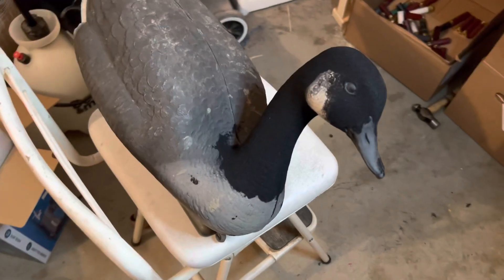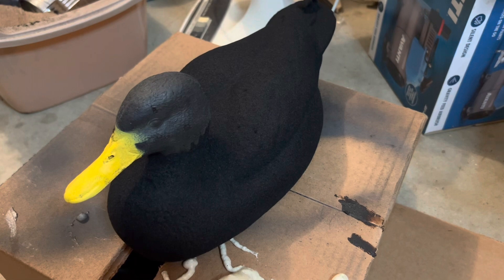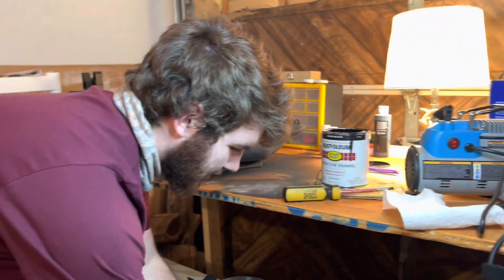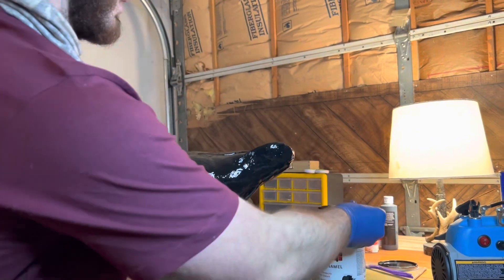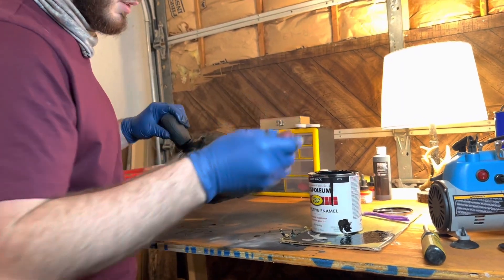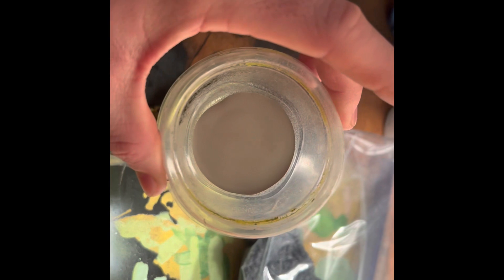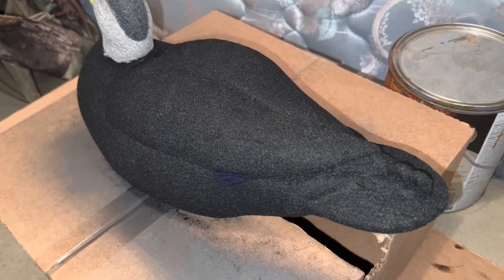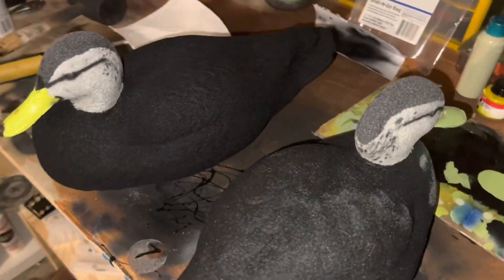Decoy Flocking!! (Black Ducks)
All flocking bought from Amazon.
Black
White
Creme

Video equipment:
Camera-IPhone 13 pro max
Lighting- lighting ring

Recorded by:

Little bro